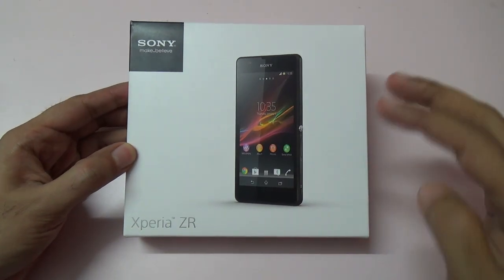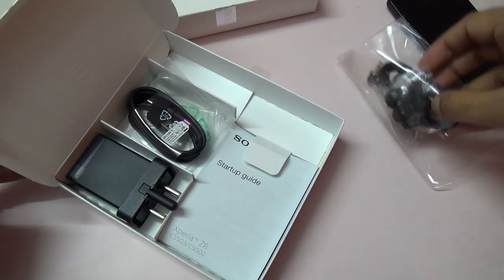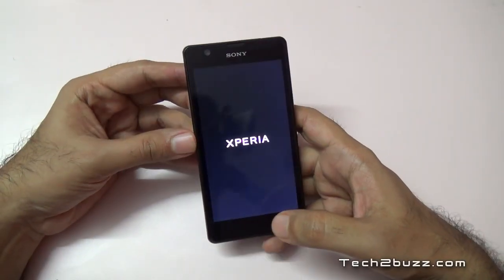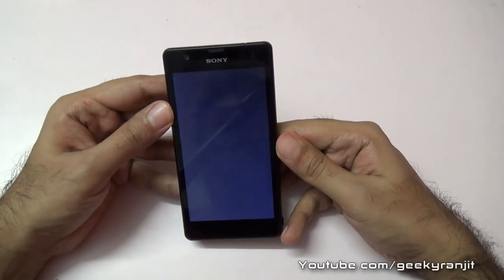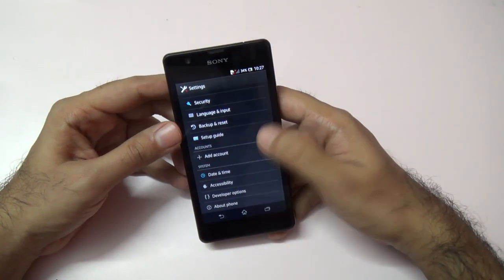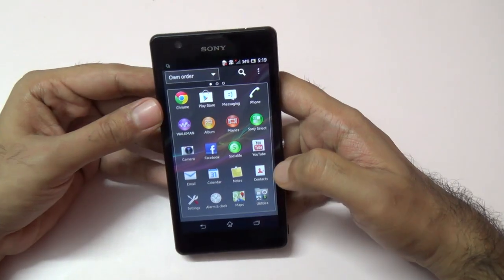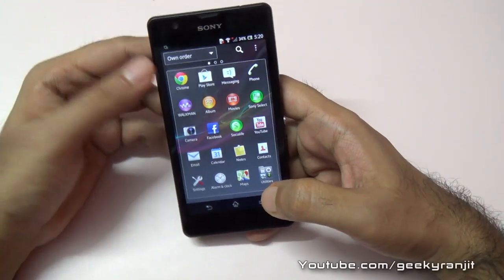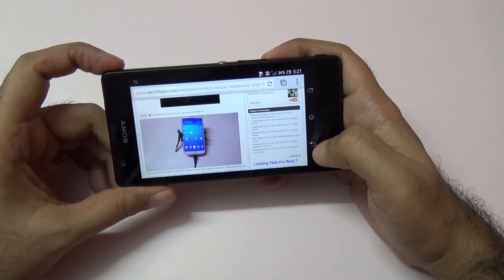Sony Xperia ZR Water Proof Phone Unboxing & Overview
Sony Xperia ZR Water Proof Android Phone Unboxing & hands on overview, the Xperia ZR sports some very impressive specs like 1.5 Ghz Quad Core processor, 2 GB of RAM, Adreno 320 GPU a 13 MP rear facing camera and I do the unboxing and give you an hands on overview for the Xperia ZR, video shot with Sony HDR PJ380.